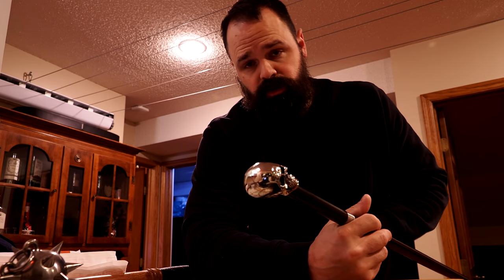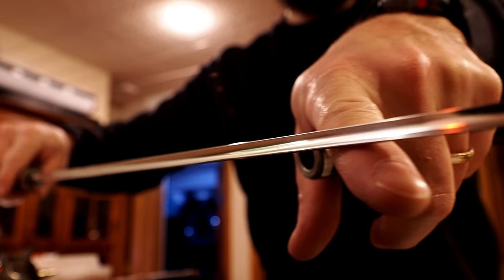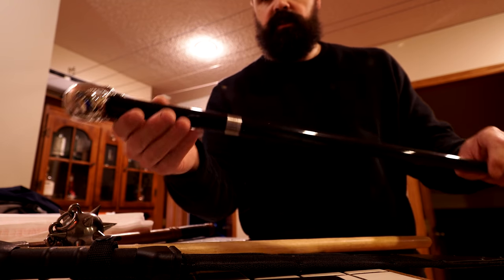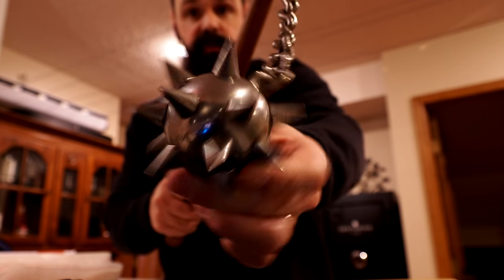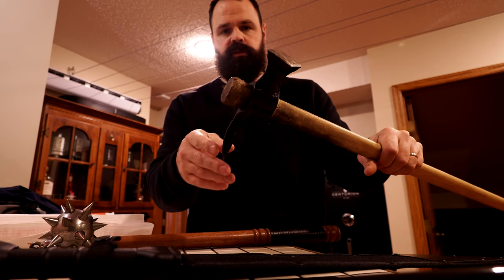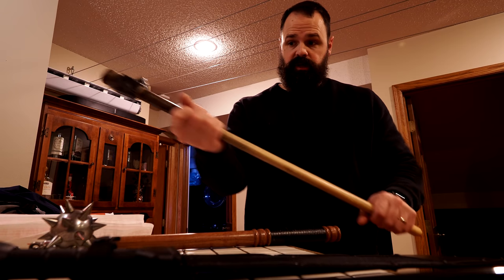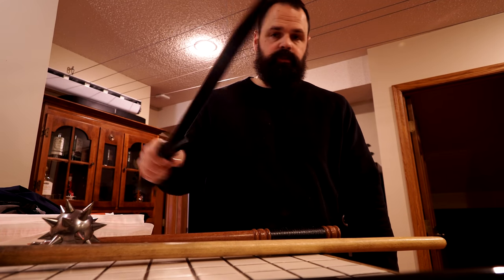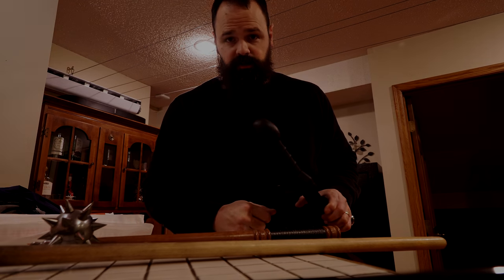Rambling about a sword cane, a flail, and a few other bits..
This is a quick video showing a few items before I send them off.  A Hanwei Skull Sword Cane, Windlass Flail, and a few cold steel bits.

This was also a chance to play with a new camera I picked up.  Not sure if I am 100% on board with the mic, it seems a bit off.